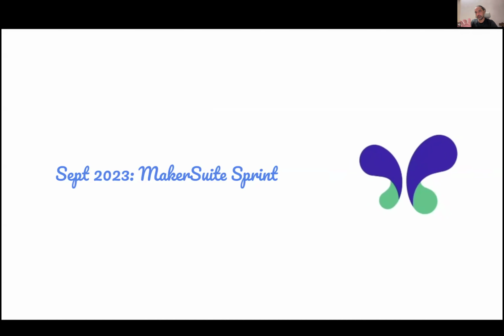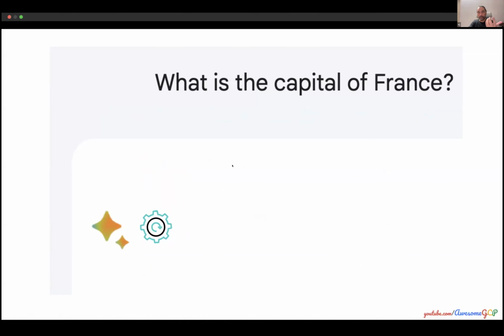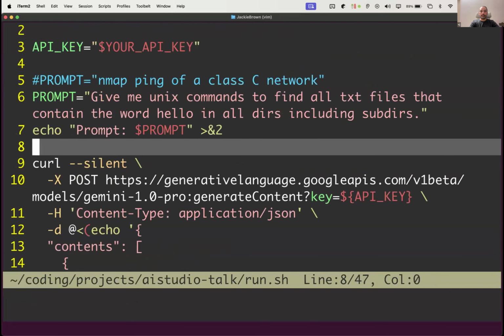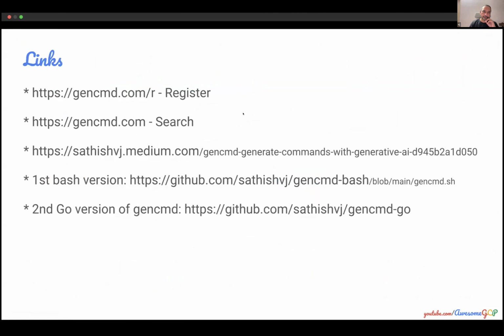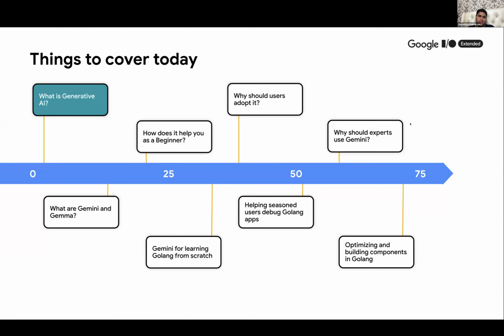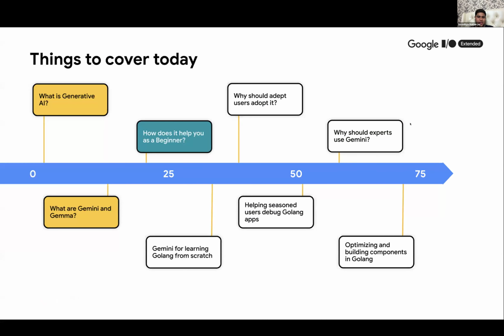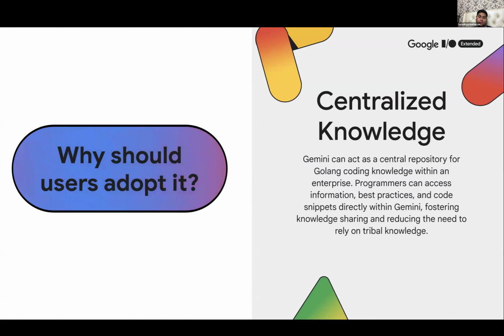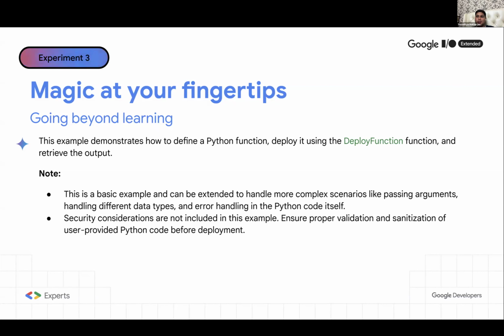Google Generative AI Learning Month (Virtual) - Session 2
Tech Talk: Building Production-Ready AI App with Google AI Studio & Vertex AI
Speaker: Sathish VJ  (Google Developer Expert)

Tech Talk: Gemini and Gemma to Accelerate Golang Application-building Experience
Speaker: Suvaditya Mukherjee  (Google Developer Expert)